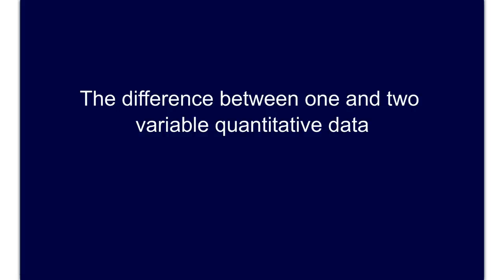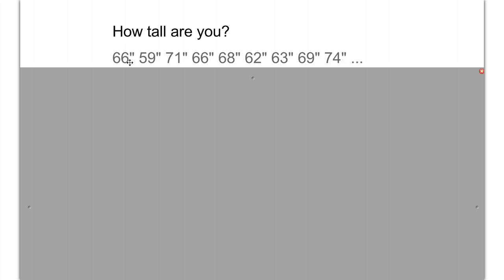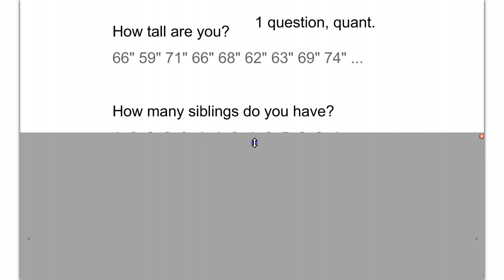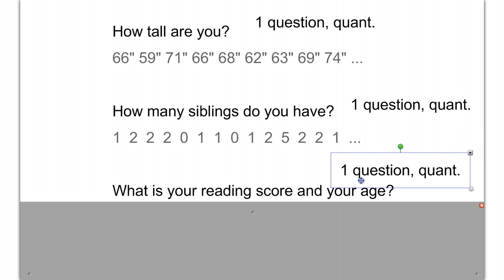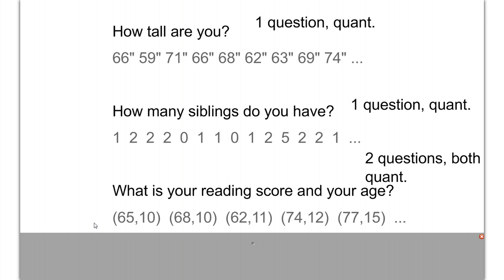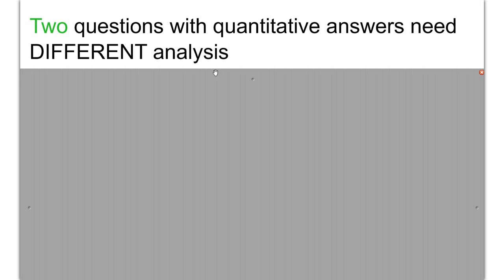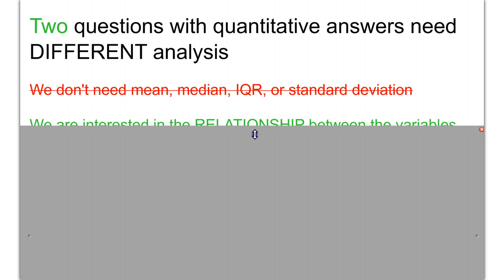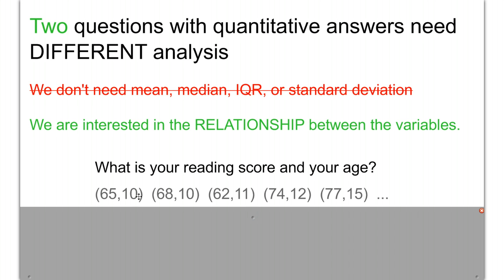4.1.A One vs. two variable quantiative data